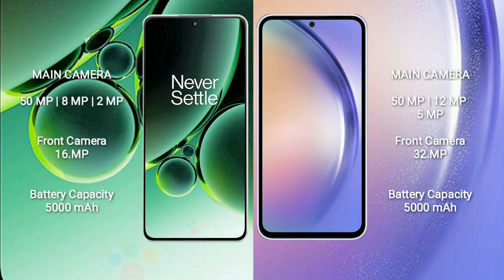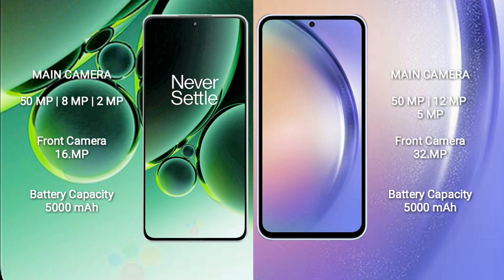OnePlus Nord 3 vs Samsung Galaxy A54 Review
oneplus nord 3 vs samsung galaxy a54
nord 3 vs galaxy a54